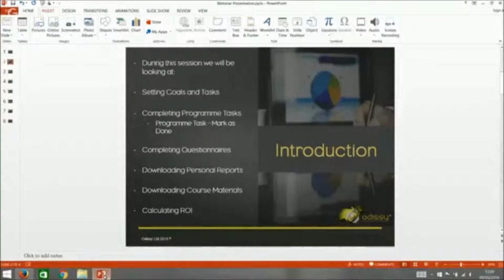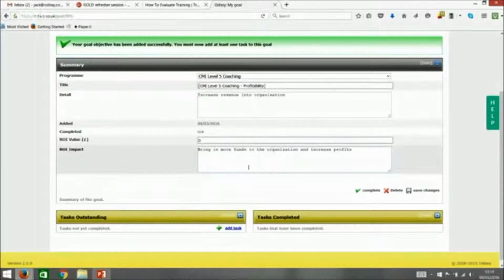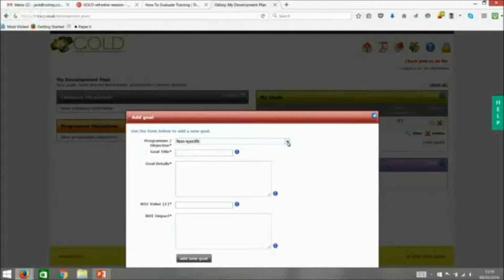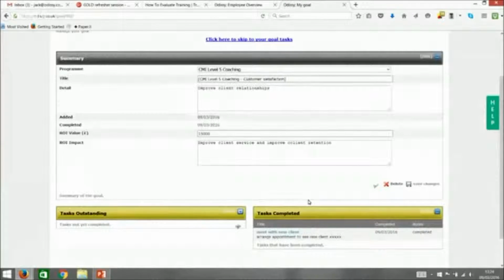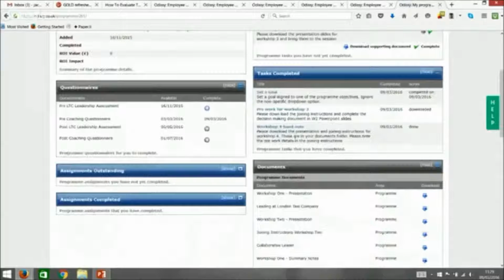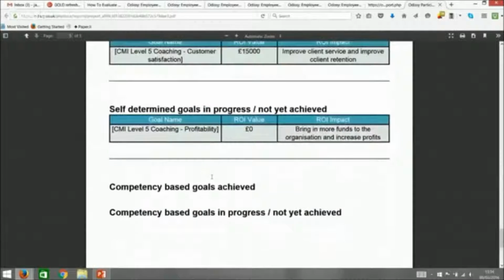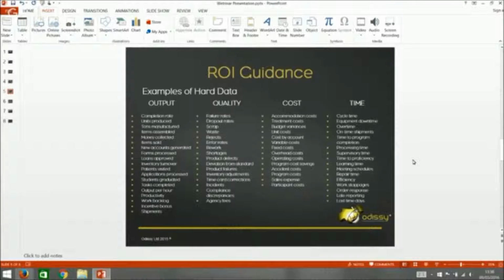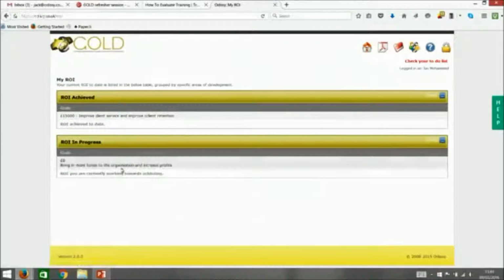GOLD Webinar - 10/03/2016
Jav Mohammed runs through GOLD.